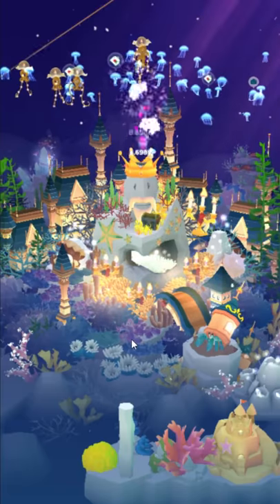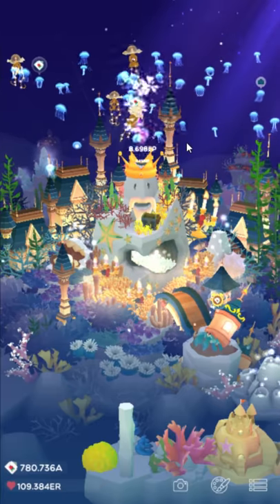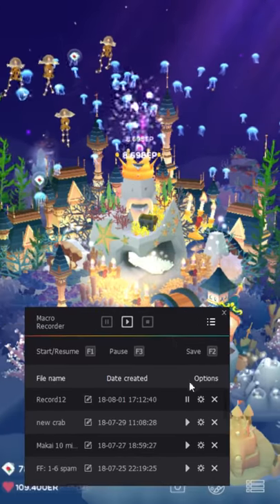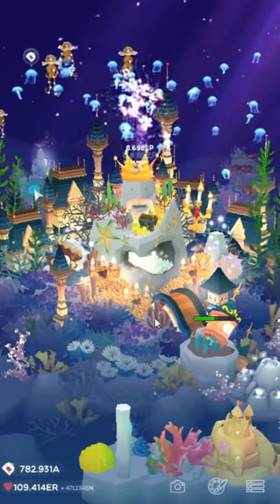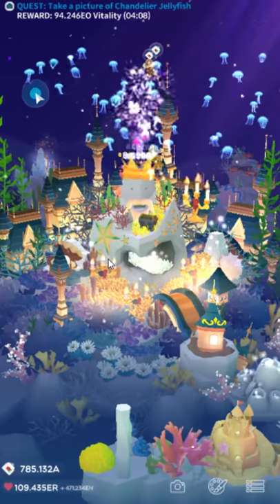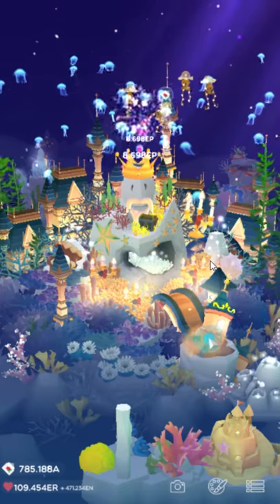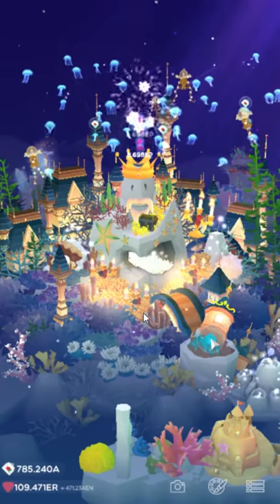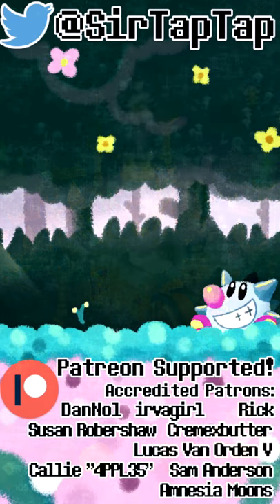Tap Tap Fish - Abyssrium: Hermit Crab, Farm & Event Currency Macro! (Nox Player)